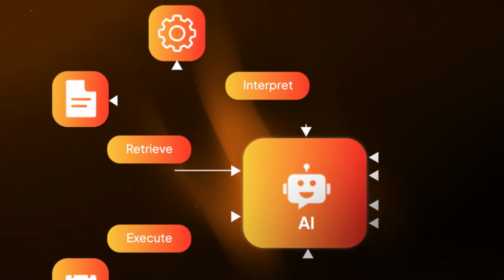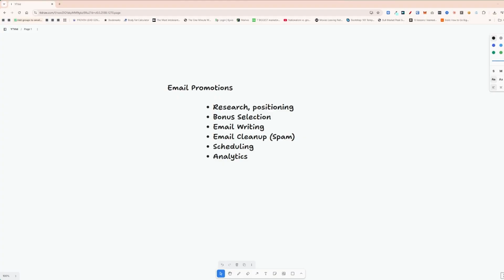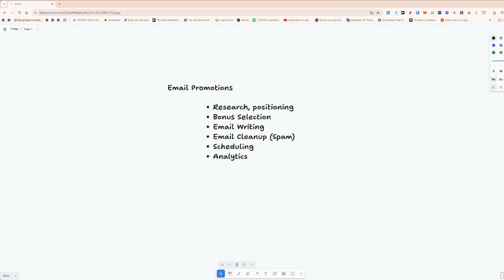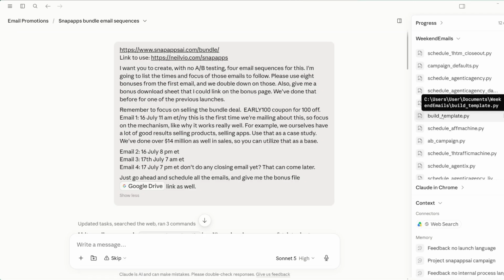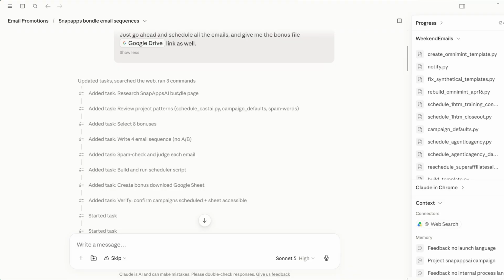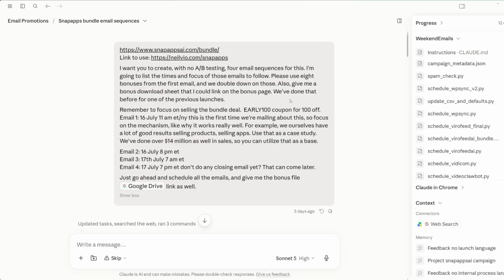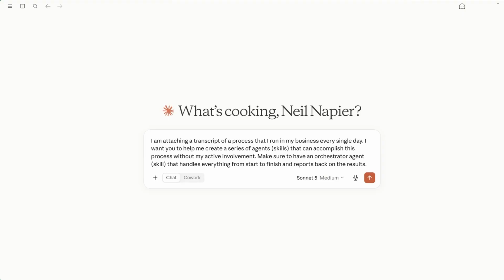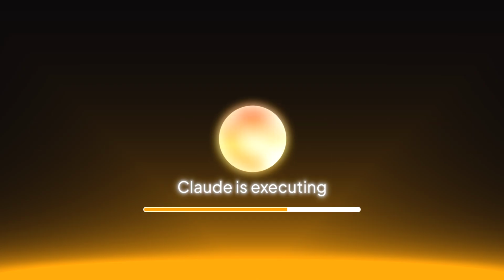My AI Agents Made $1,300 This Week (I Didn't Touch Them)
🚀 What You'll Learn:
- Email marketing automation that actually converts
- Sales funnel strategies to grow your business
- AI tools and business automation to save time
- Digital product creation and online income strategies
- Real software builds and honest tool reviews

Stop overloading your AI prompts and start using Claude sub agents to automate complex multi-step workflows.

Most people fail with automation because they dump massive, messy tasks into a single prompt window. This creates a bottleneck where the model struggles to prioritize correctly. I tested a different strategy: breaking apart a single objective into specialized sub agents. Each one handles a distinct piece of the puzzle, allowing the system to run autonomously without me needing to micromanage the output.

I spent seven days running this architecture to see exactly how capable these autonomous agents are when given specific, isolated roles. You will see the raw results of my test and walk away with a functional recipe for building your own agent sequences. This workflow setup is the best way to move beyond simple chat queries and start building reliable, repeatable processes that handle heavy lifting for you.